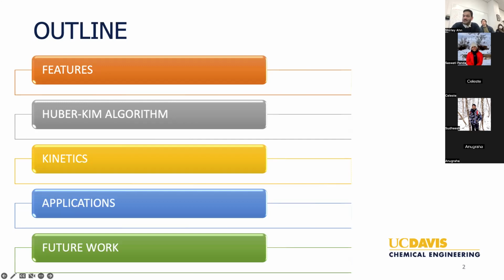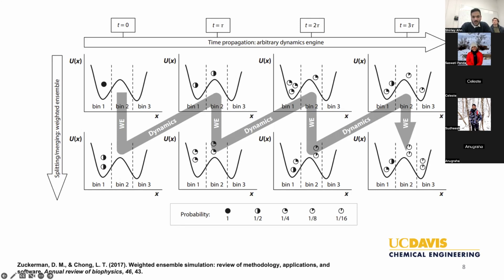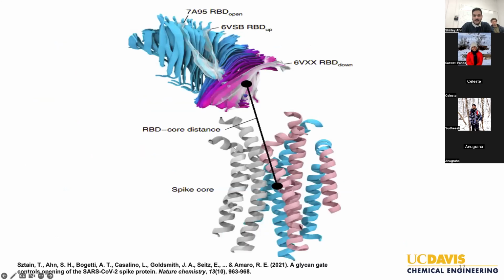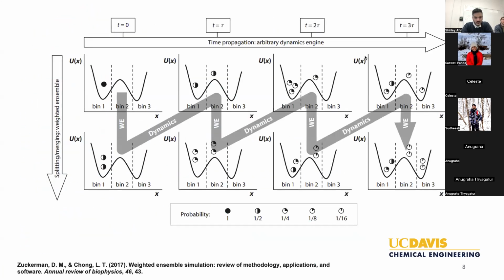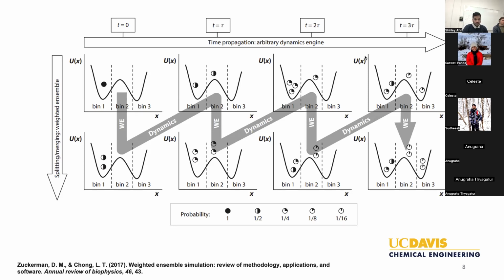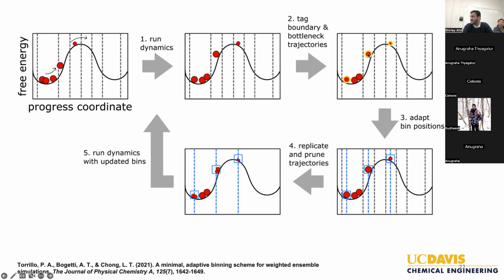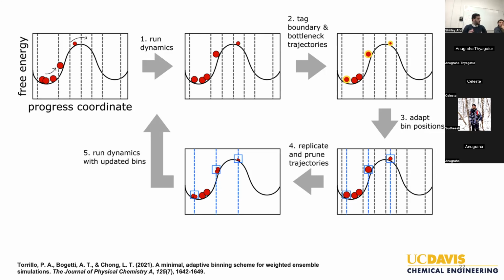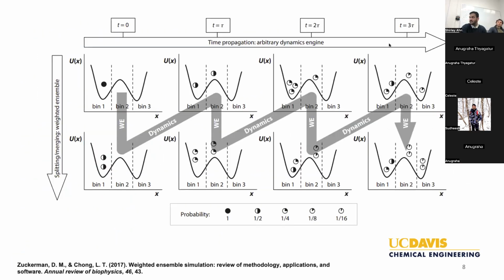Jan 27, 2023 Faller-Ahn Group Meeting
Title: "Weighted ensemble (WE) method"
Presenter: Siddharth Sonti